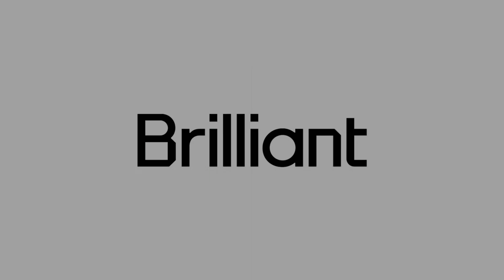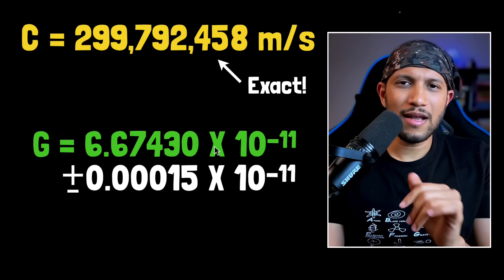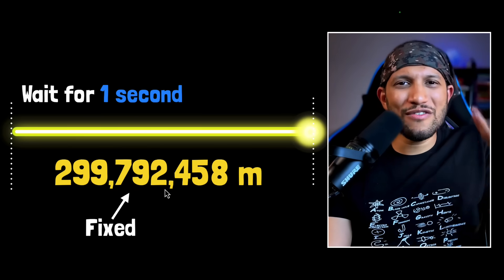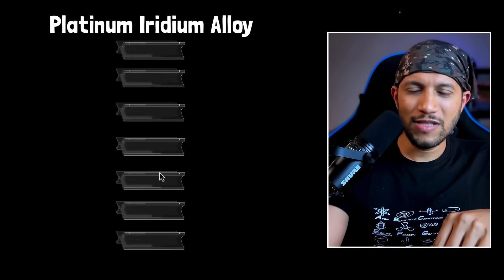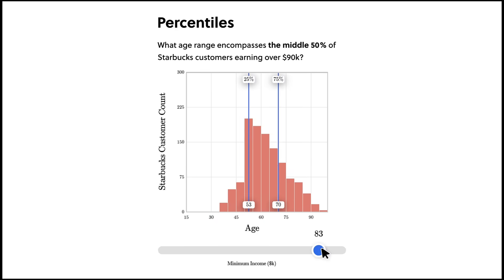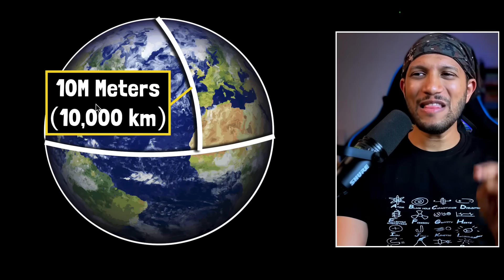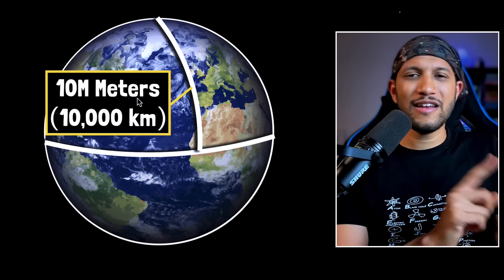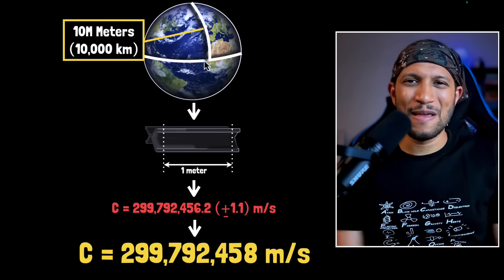Why is the speed of light 299,792,458 m/s? (and not 300,000 km/s)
To try everything Brilliant has to offer—free—for a full 30 days, .

Let's explore how the speed of light in vacuum is connected to the size of the earth!